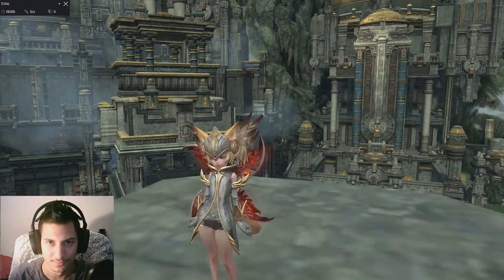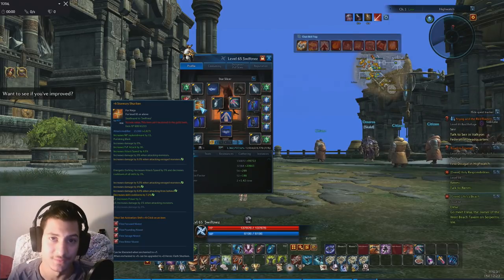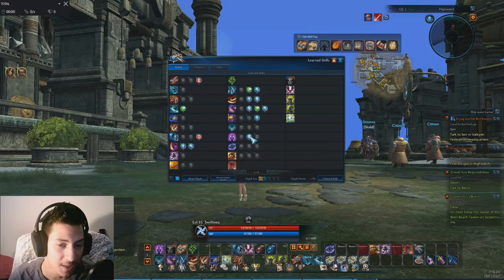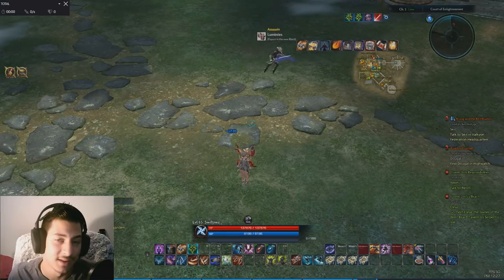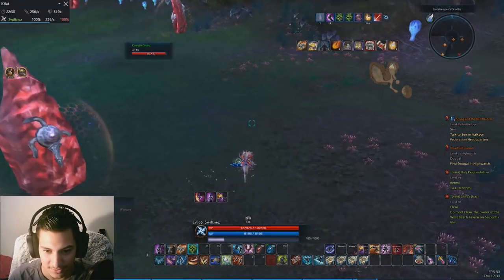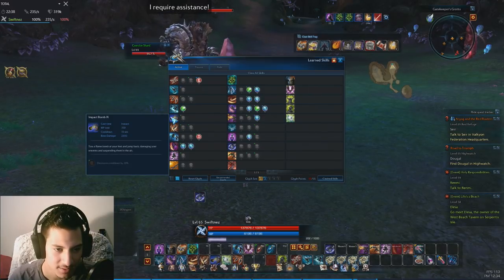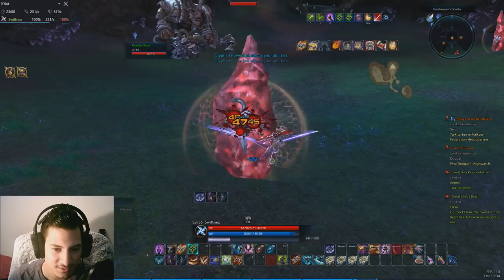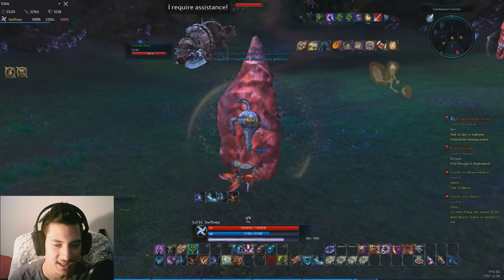Tera (Non) Awakened | Ninja Personal PvE Guide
Whatssuupppp back with another video! hope you guys like it, as always this my personal way of playing Ninja and I really ENJOY thnx for watching!